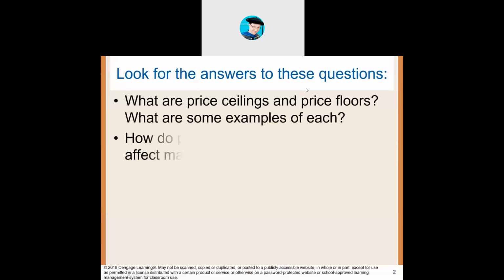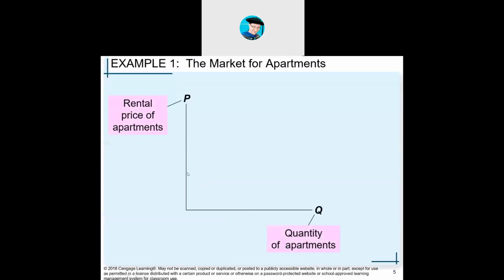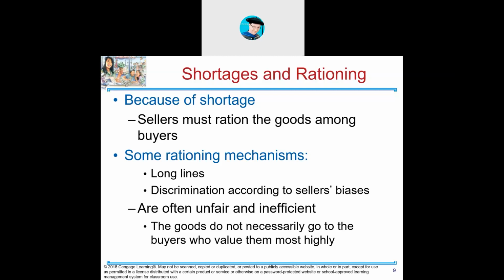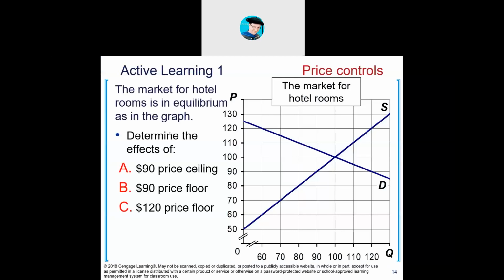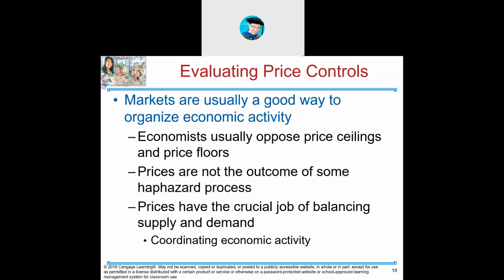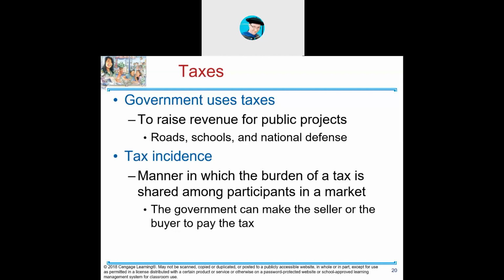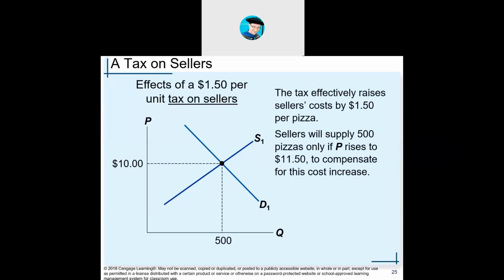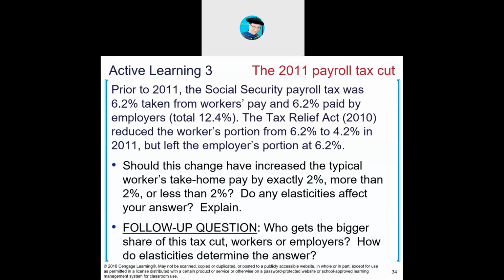Supply, Demand, Gov Policy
This video explains Supply, Demand, and Goverment Policies